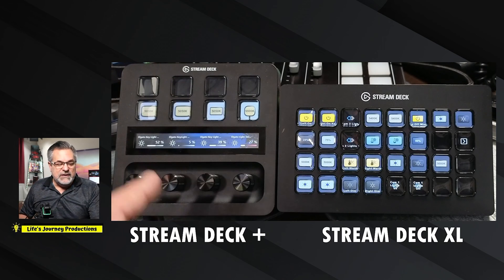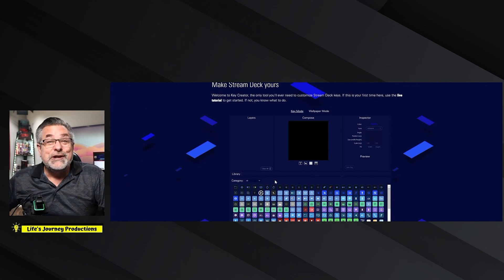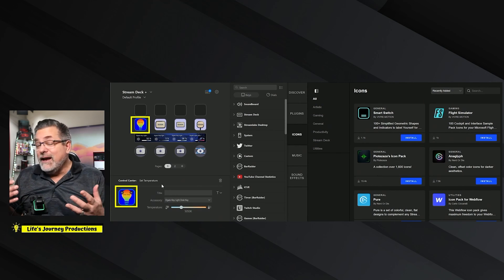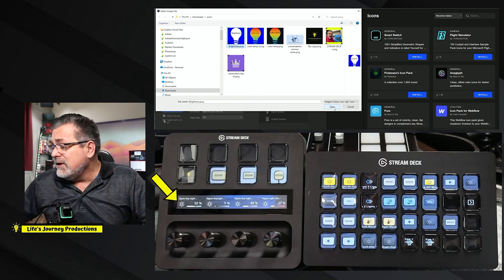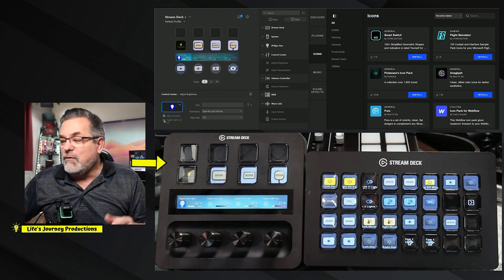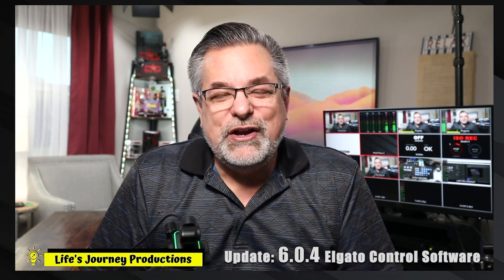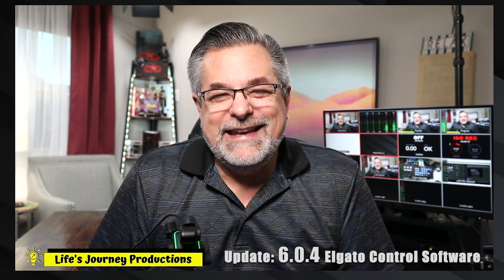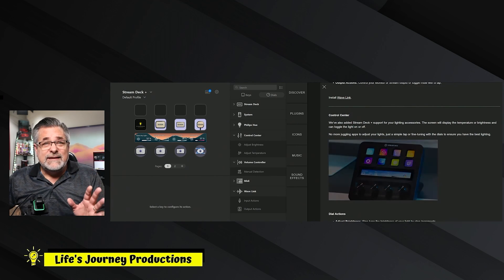Stream Deck+ Custome Icons, Buttons and Backgrounds: Part Three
is this Lesson we will look aty how you can change Icons on Buttons and for the LECD Screen for the dials. We will also look at creating backgrounds for the LCD Screen for each dial and for the Full LCD screen. We will also look at the 6.0.4 Update and how to learn more about using youir Stream Deck +. In the next video we will take a look at the WAV Link Software control that is available with the updates for both the Stream Deck + and the Stream Deck.

If you use these links we get some funds back from Amazon and yet you pay the same. Help us continue adding new videos and product videos on this channel. Every little bit of help matters.

Elgato Stream Deck +

Elgato Stream Deck XL - Advanced Stream Control with 32 Customizable LCD Keys, for Windows 10 and macOS 10.13 or Later (10GAT9901)

Elgato Stream Deck Pedal – Hands-Free Studio Controller, 3 macro footswitches, trigger actions in apps and software like OBS, Twitch, YouTube and more, works with Mac and PC

Elgato Key Light - Professional 2800 lumens Studio Light with desk clamp for Streaming, Recording and Video Conferencing, Temperature and Brightness app-adjustable on Mac, PC, iOS, Android

Elgato Key Light Mini

Egato Light Strip